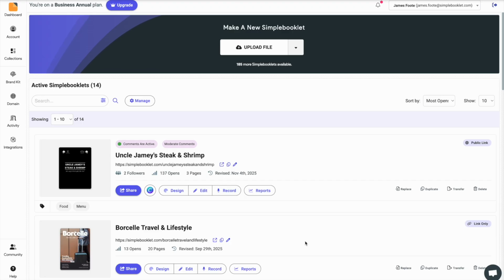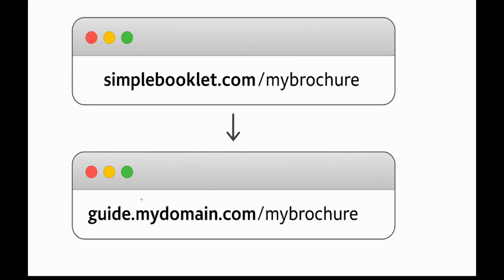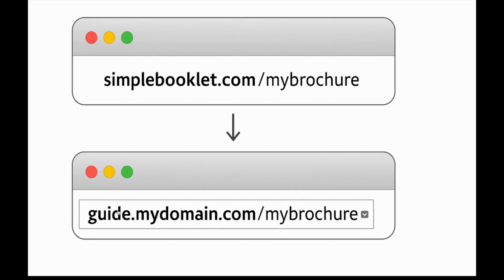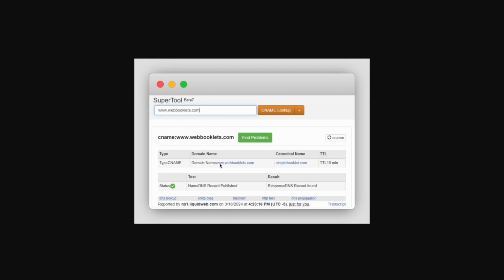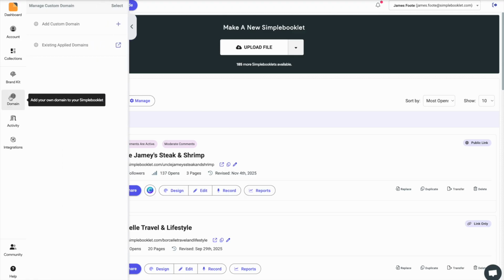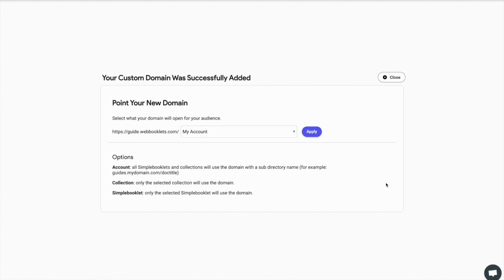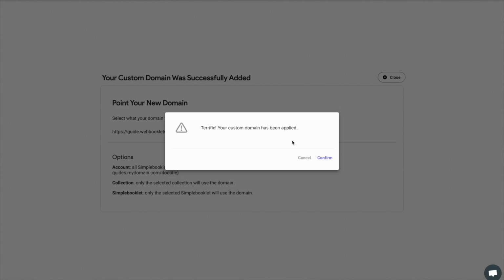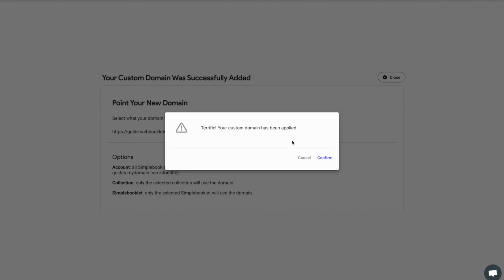Add a Custom Domain to your Simplebooklet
Give your Simplebooklet a professional touch by using your own custom domain. In this tutorial, we’ll walk you through how to connect your domain, add a CNAME record, and point it directly to your Simplebooklet or collection. Perfect for building trust, brand recognition, and a clean, branded link your audience will remember.